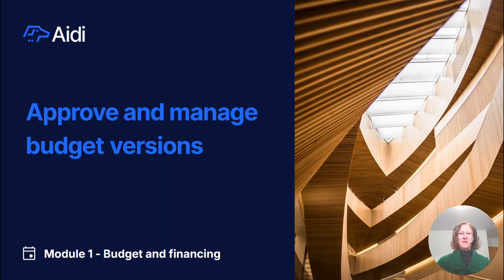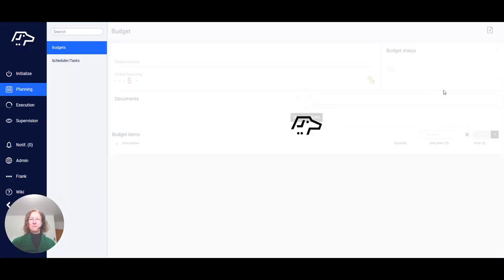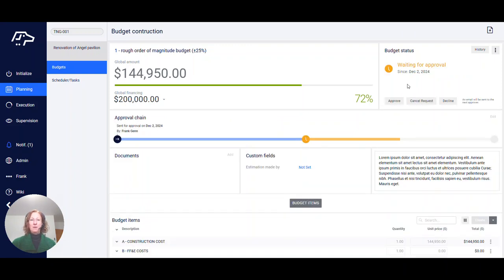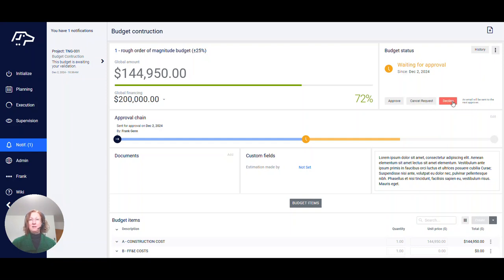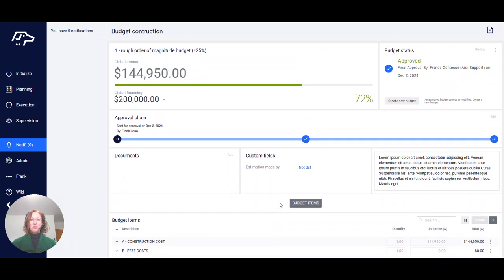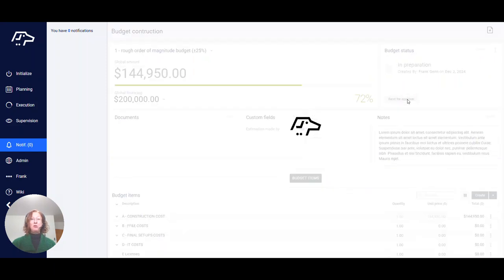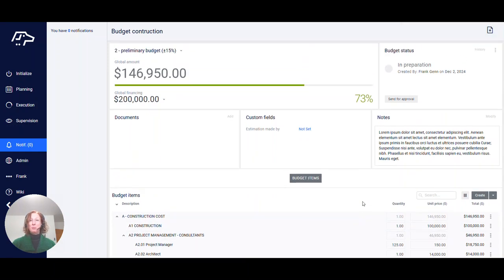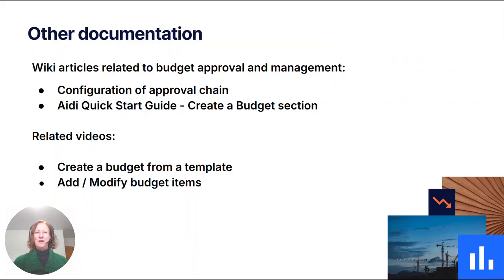1.2.8 Approve and manage budget versions